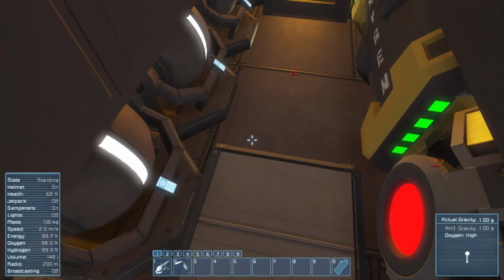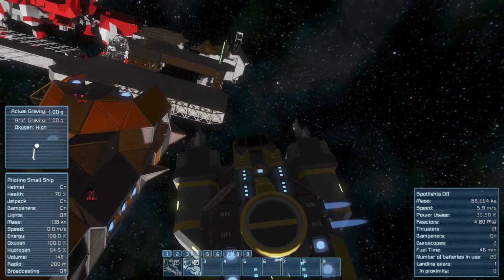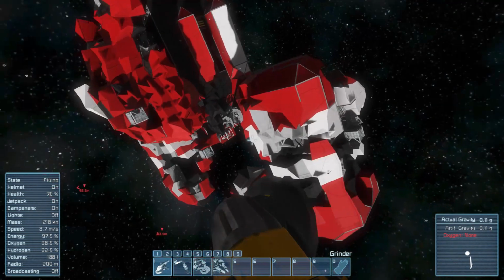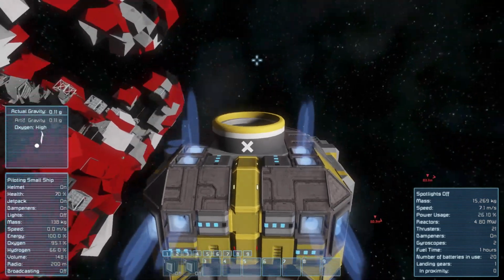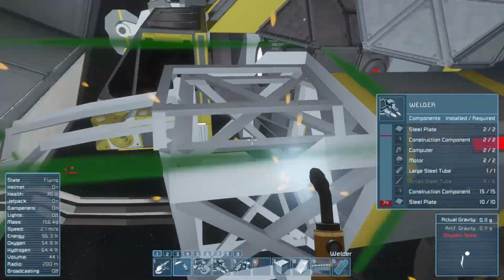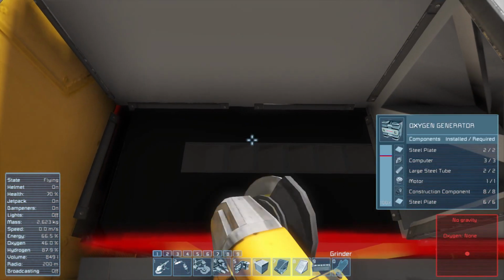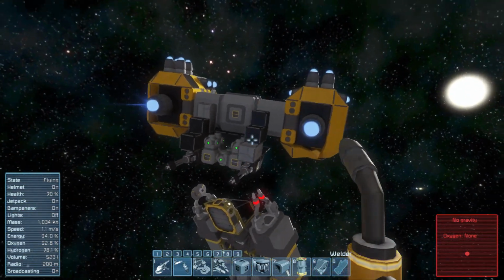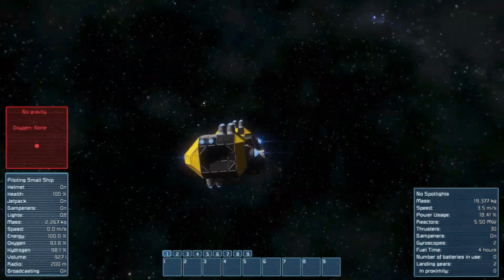Space Engineers Isolation - Ep 6 - Semi-Auto Grinder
Now that we have solar panels, the world is our oyster! We can get out own power, we're no longer chained to the uranium which has been slowly running out. If only we could make batteries...

But also! We keep collecting small ships that aren't of use to us, so it would be really helpful if we could make a system to automatically dispose of them, and salvage the components. It doesn't work out that way, but it sure would be nice! Well, this is Space Engineers, anyway.

I'm Jester of none. I make content in survival and creatively themed games.

Like the game? Show the Devs some love